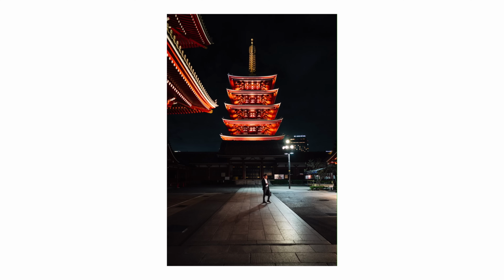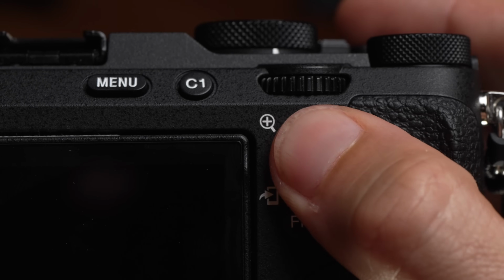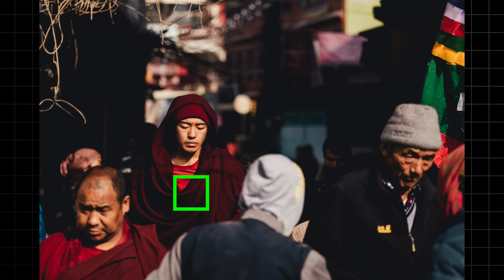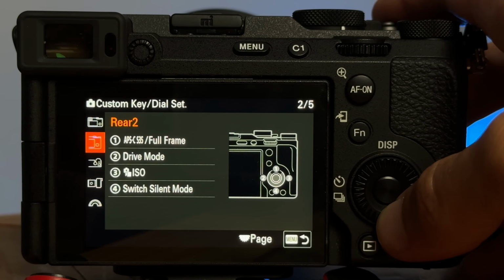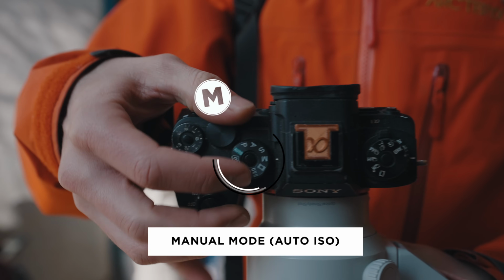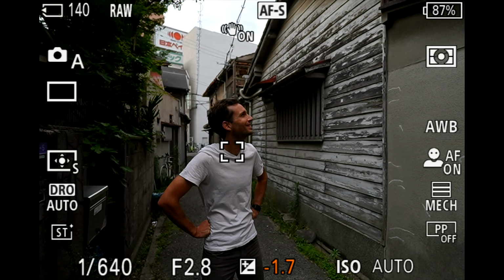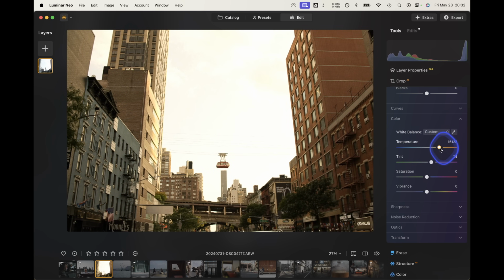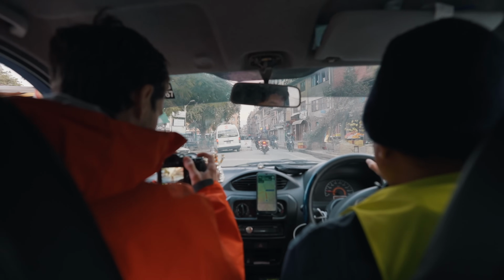Street Photography Settings for Sharp, Clean Shots (My Complete Guide)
▹ Become a Better Photographer in 30 Days with me - Photography Masterclass

▹ My Everyday Camera
▹ Main camera
▹ Lens I love
▹ My big Lens

In this video I explain in details all the camera settings I use and why for everyday photography and street photography. Learn your Autofocus settings, AF zones, camera modes, metering modes, image quality, white balance, drive modes and more!

00:00 Camera Settings Context
01:13 #1 AF Settings Modes Explained
05:02 #1 AF Zones Settings
09:05 #2 Which Camera Modes
12:29 #3 Metering Modes Settings
15:25 #4 Image Quality Settings
15:49 #4 Image Quality Creative Styles
16:34 #5 White Balance Settings
17:45 #6 Drive Modes Settings
18:23 Leg position hack
18:35 #7 Close Up Mode
19:06 #8 Photo Review Settings to SAVE Time
20:16 Try it! Some of those links are affiliate links, it doesn't cost you more and it helps me to continue this channel thanks to a small commission I receive. Thank you if you use them, means a lot!